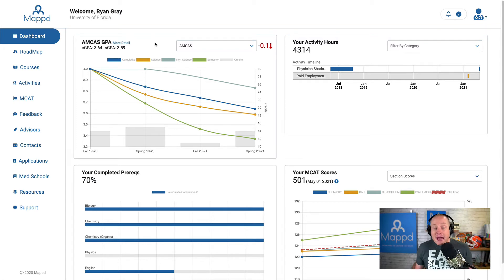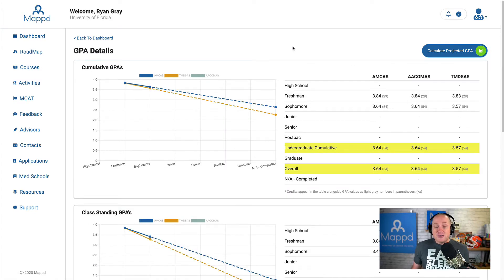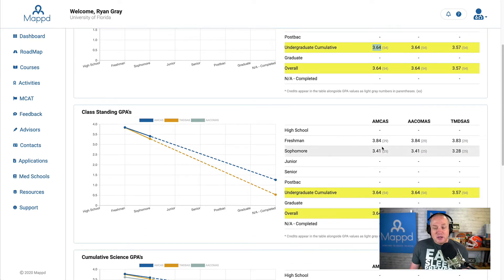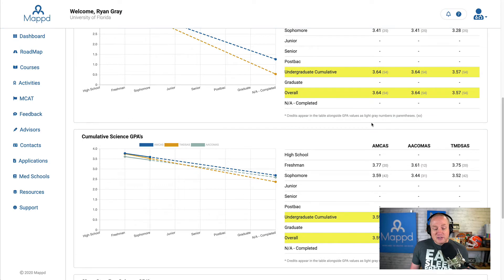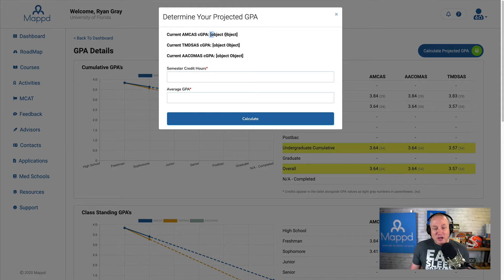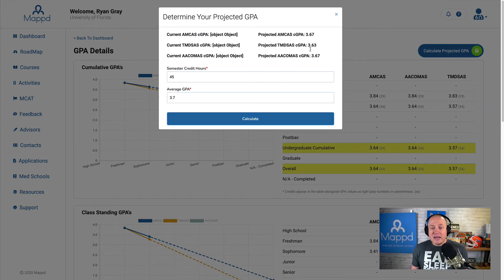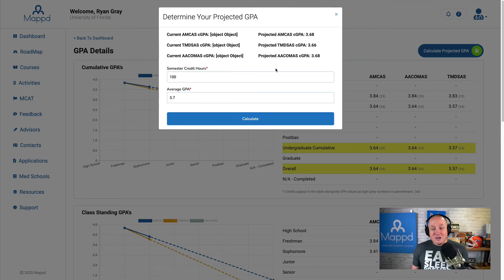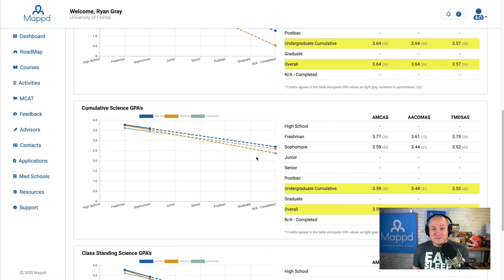Track Your GPA Trends - Mappd How To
Your GPA matters, but it's not all about your cumulative GPA.  Your trends matter, particularly if you have a lower GPA but have a strong upward trend.  To track your GPA trends and project future GPA, go to your Mappd GPA Details page.

Welcome to the Mappd App How-To series!  Mappd App is a web-based application designed for anyone planning to apply to MD, DO, or PA programs in the next 1 to 4 years.  Track all your progress in one place and get feedback from our expert advising team throughout your pre-health process. Mappd co-founder Ryan Gray, MD, walks you through all of the key steps in creating and using your Mappd account.

​TRY MAPPD APP FOR FREE: Sign up for a 14-day trial today!  It's free, with no credit card required and no obligation

MAPPD - 1-on-1 ADVISING
For personal, private 1-on-1 coaching throughout your pre-health path, check out Mappd Advising 1-on-1 services